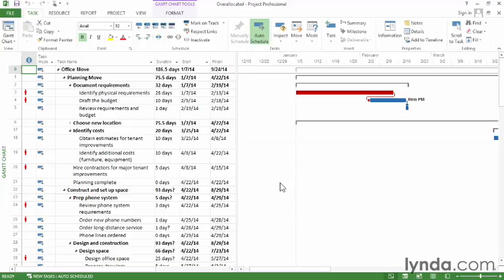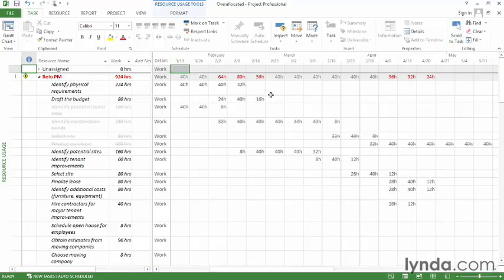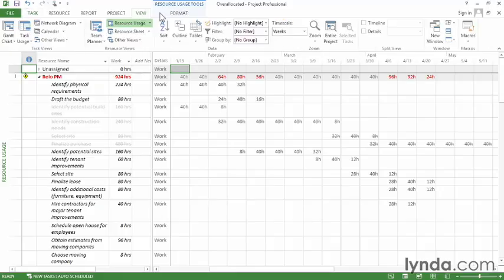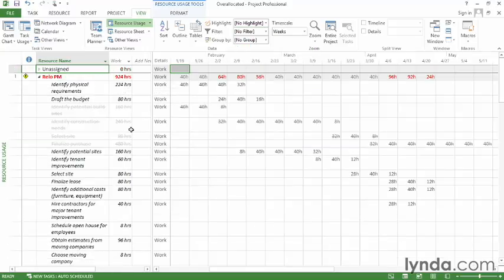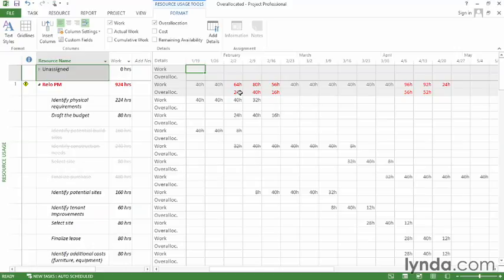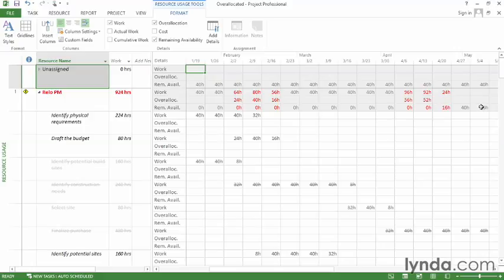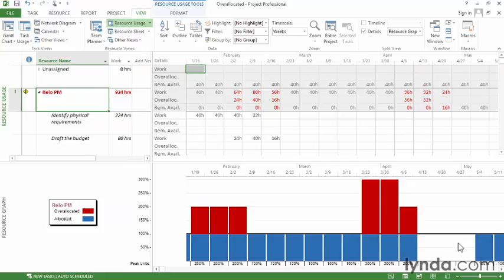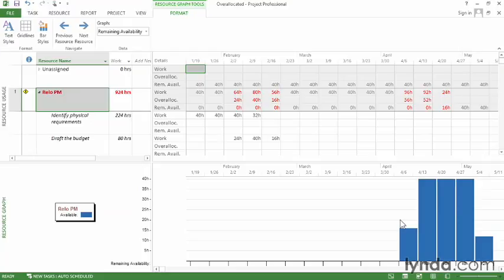115433 06 04 SC11 Ms Project 2013 - overallocations